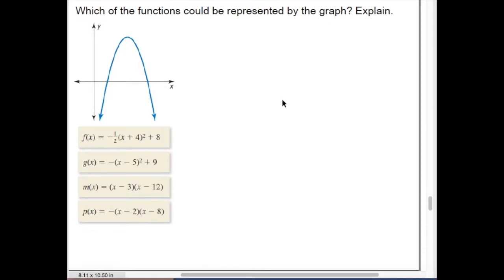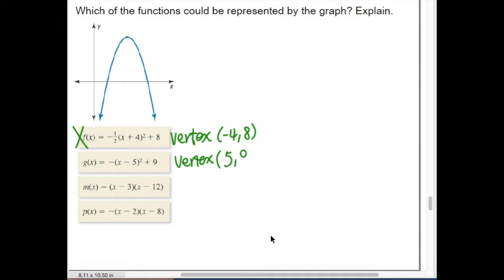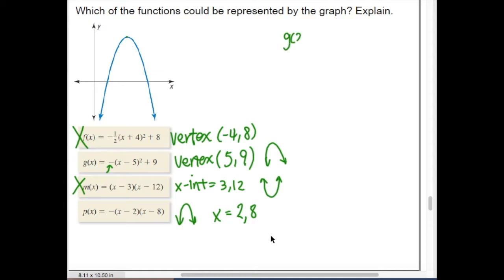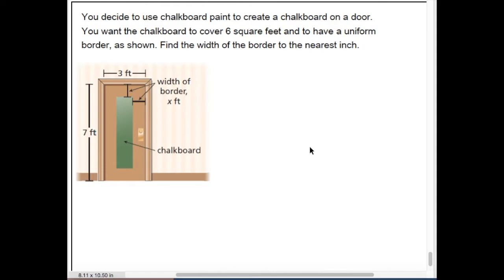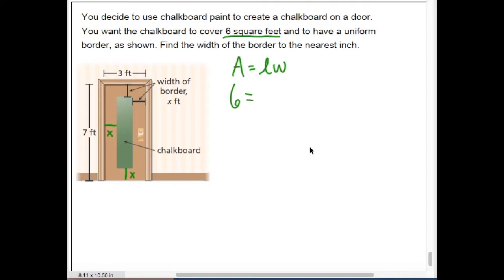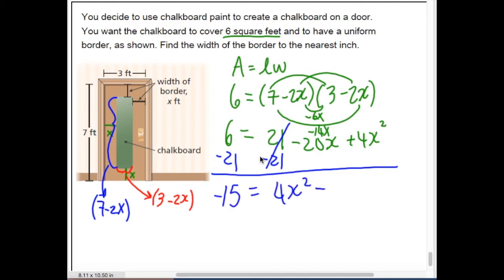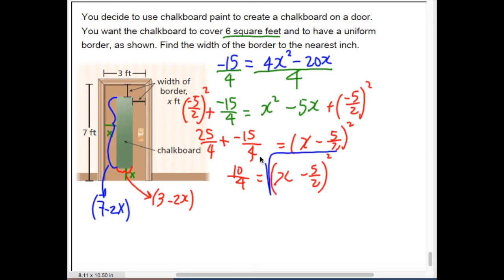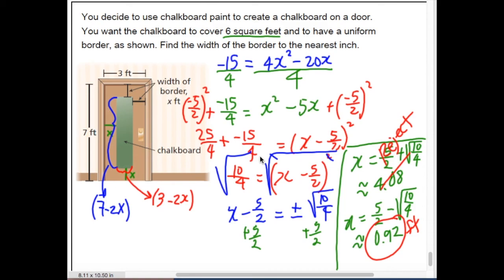Word Problem: Solving Quadratic Equations Using Completing the Square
9.4c lesson Algebra